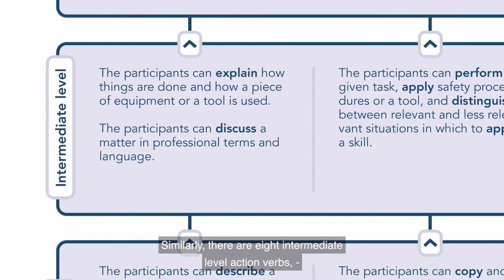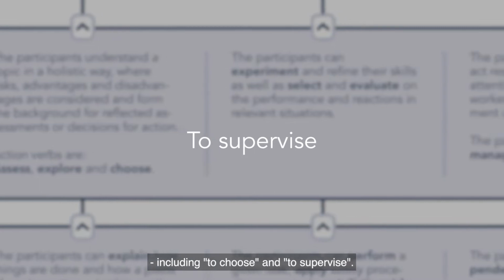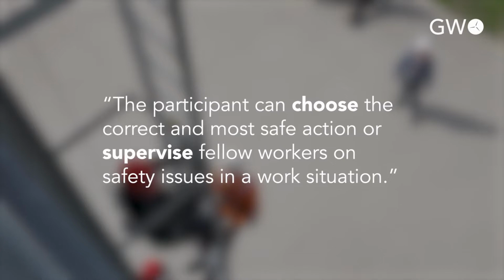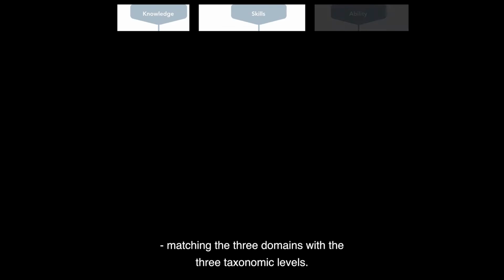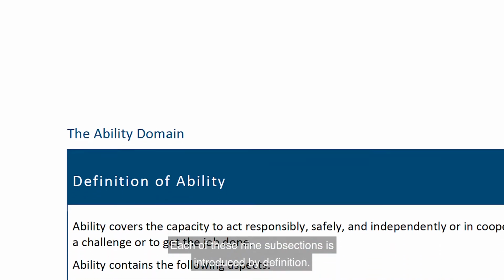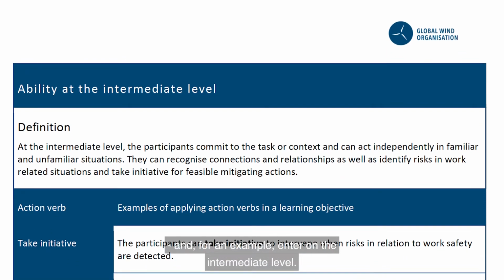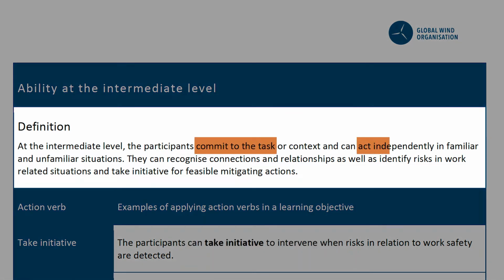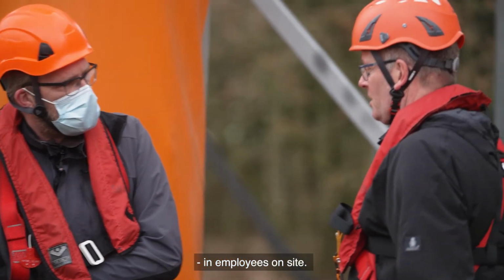GWO Taxonomy - Part 3 Core content of the GWO taxonomy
00.00 Intro
00.48 Recap on GWO Taxonomy Framework
01:19 When to use the Taxonomy Framework
02:09 The Taxonomy during an audit
03:32 Understanding Action Verbs and Taxonomic Levels
05:22 Three domains: Knowledge, Skills & Abilities
06:48 Examples of the taxonomy's use
07:35 The intermediate levels
08:29 Scenario based assignments
09:00 Assessing a participants performance
09.34 Recap on the framework